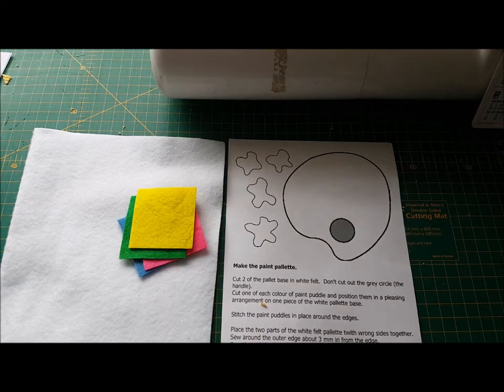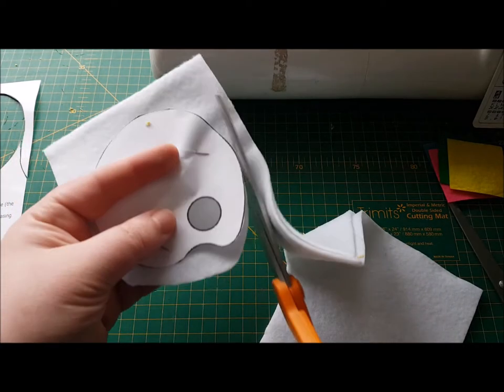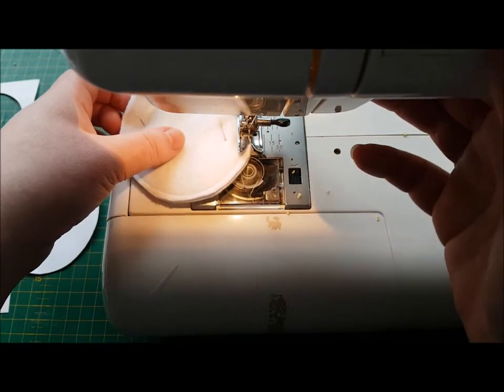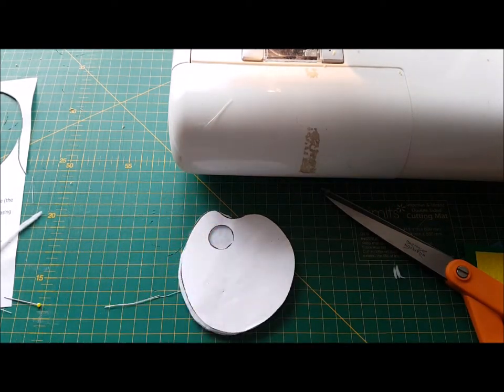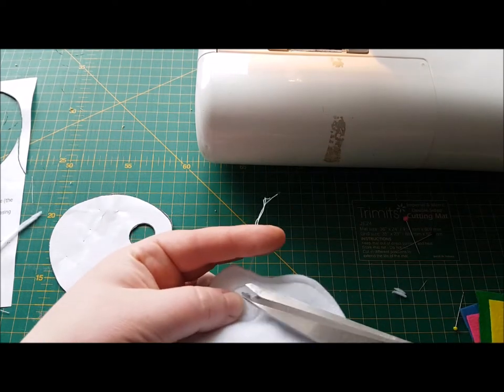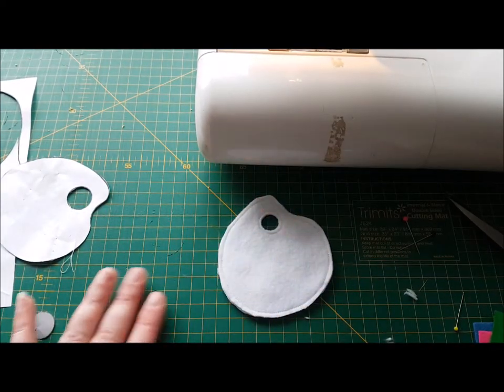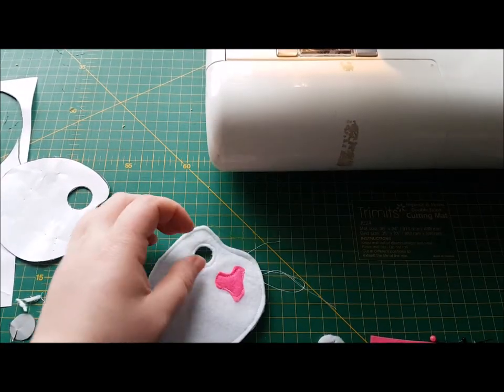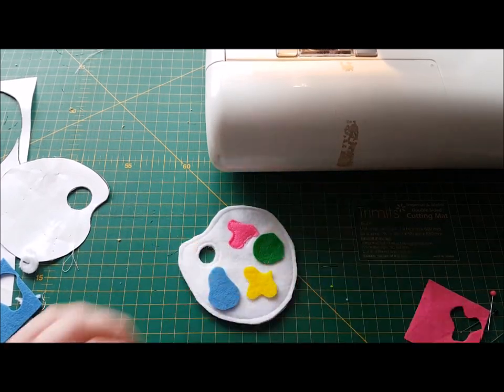Artist Palette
Making the artist's paint palette for Dolly's Artist outfit.